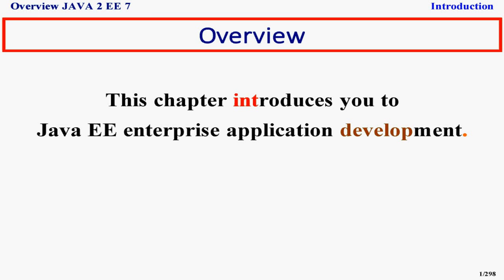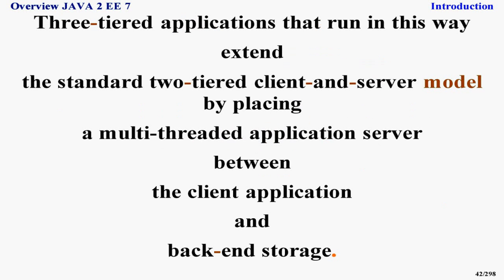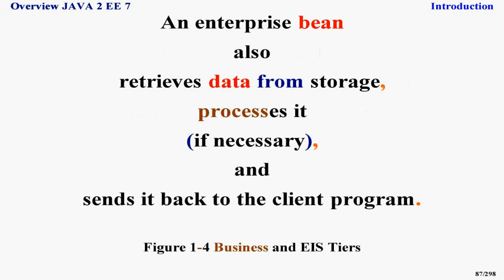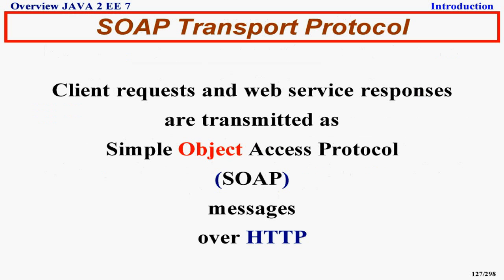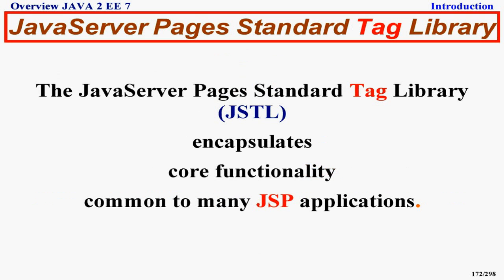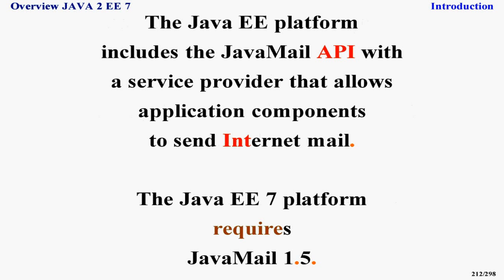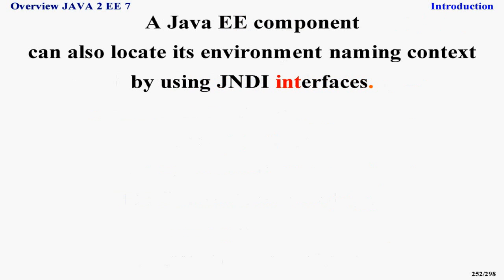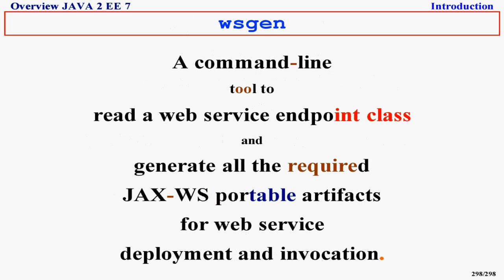Overview of Java Enterprise Edition 7